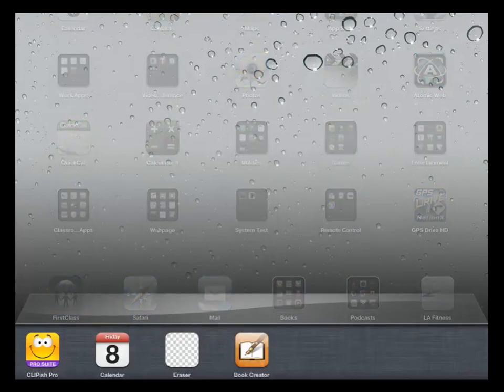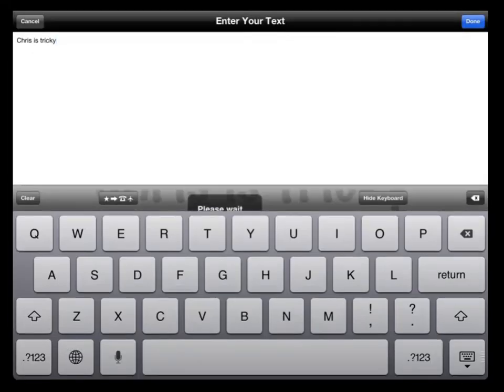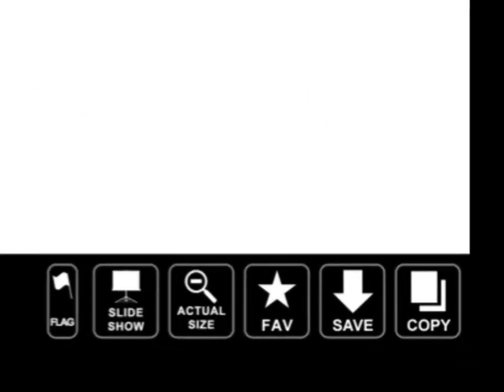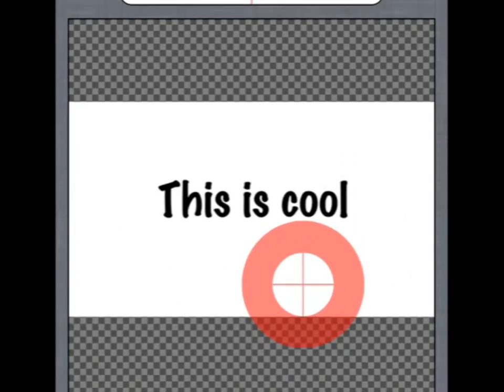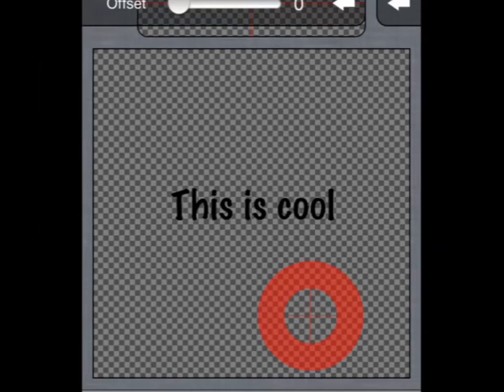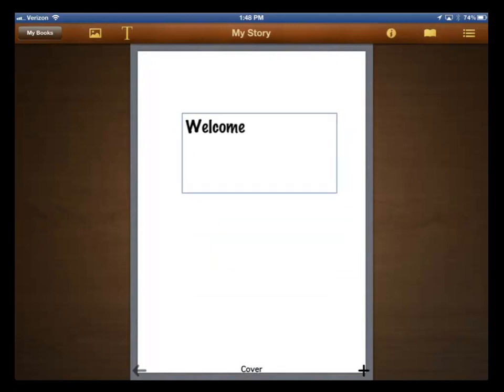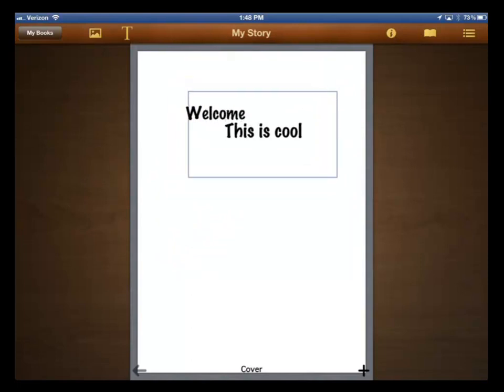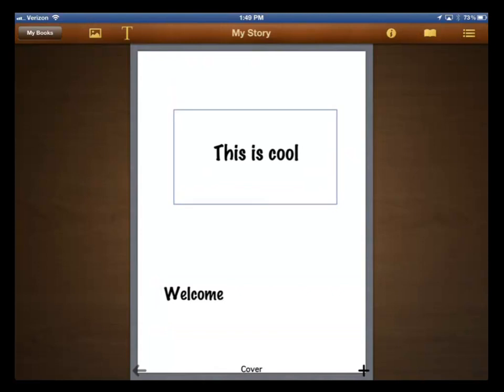Transparent Text to iBook.mp4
This podcast will show you how to add text to the title page of your book that has been converted into an image with a transparent background.  This will allow you to resize it and overlay it on top of other objects on the page